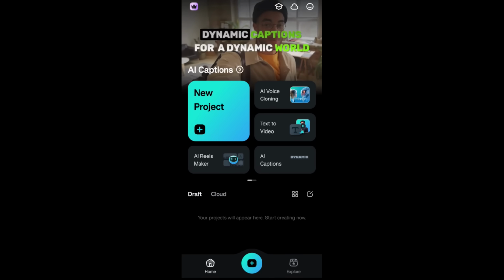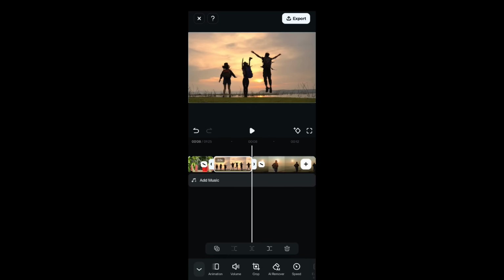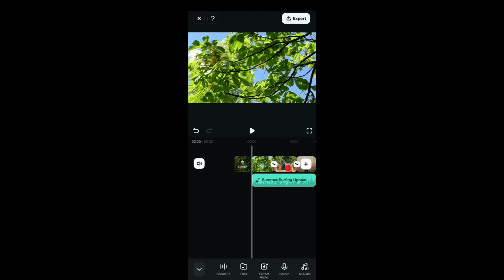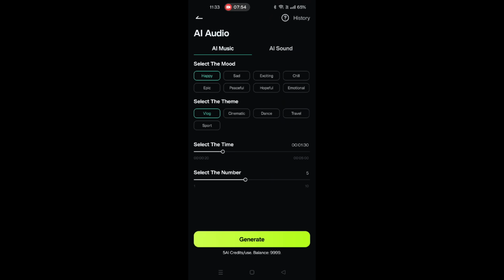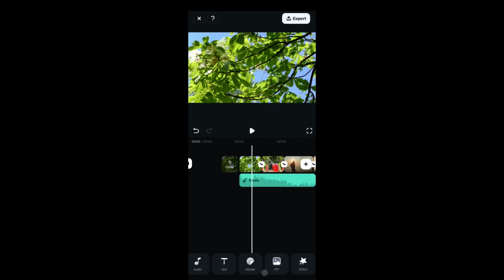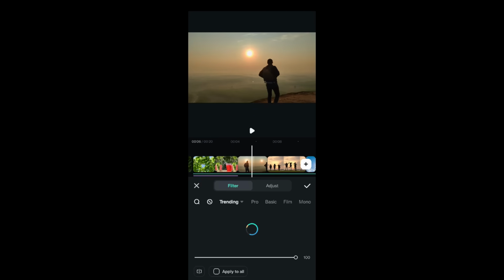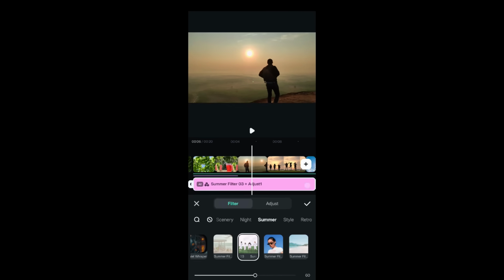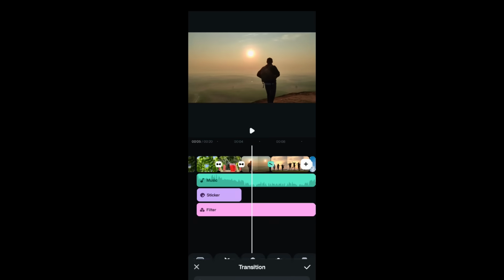Filmora Mobile App - 'Farewell Summer Trip' Tutorial! Win Prizes!!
Wondershare Filmora App for iOS and Android has numerous assets for your Farewell summer trip videos! Today, we will use some of those to create a beautiful video and also, you can participate in a new activity to win exciting prizes!